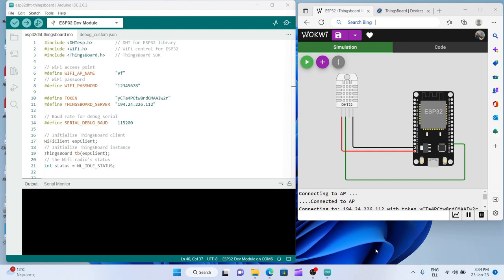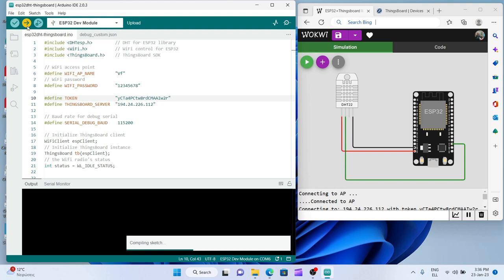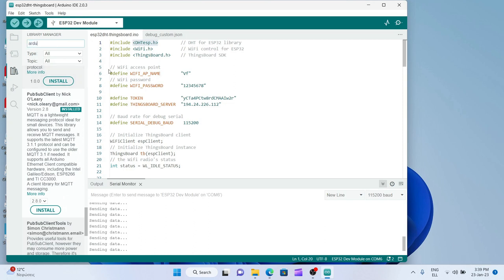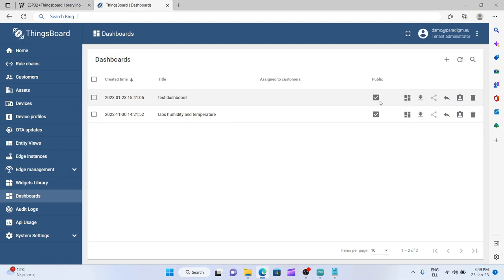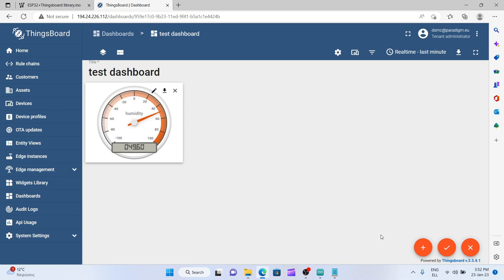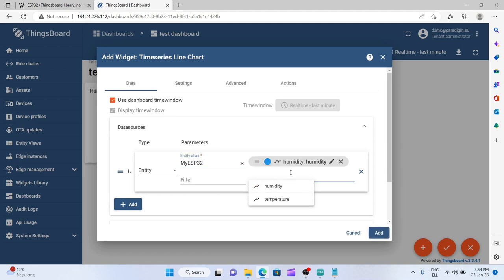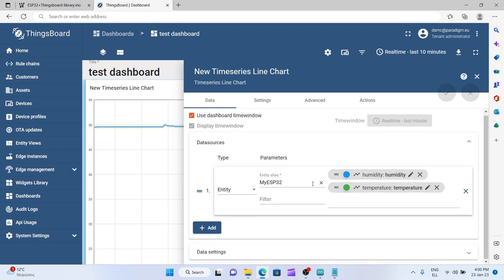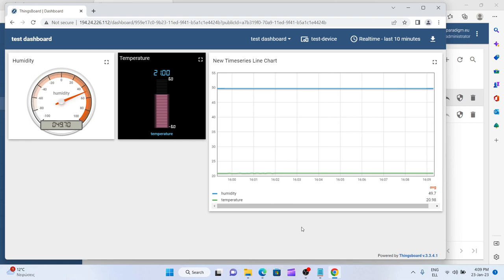Create a dashboard in thingsboard